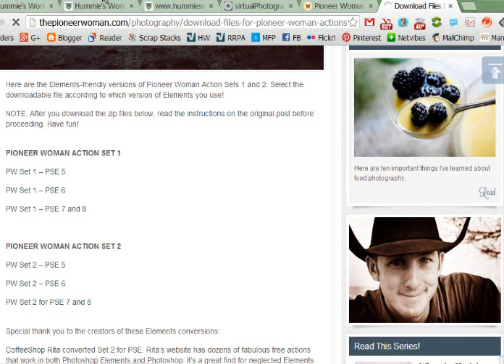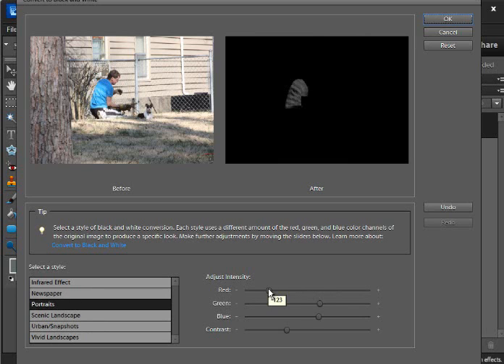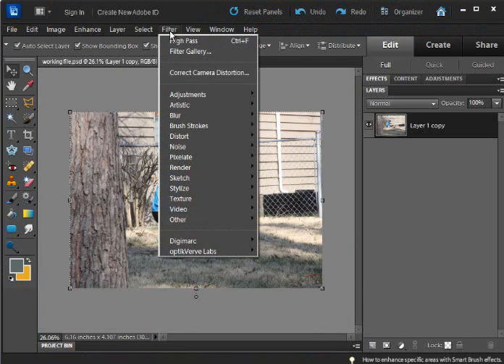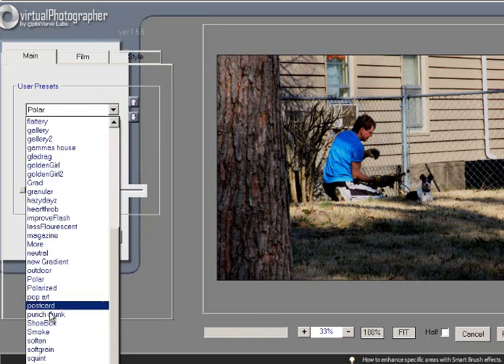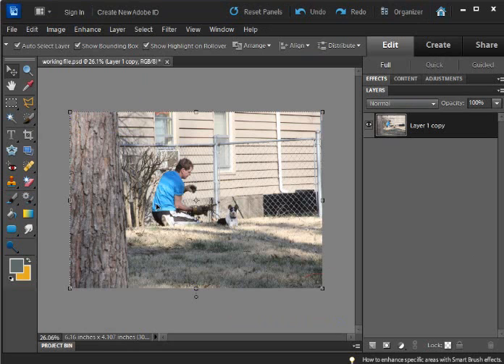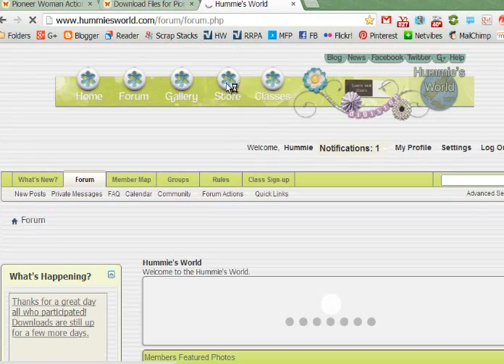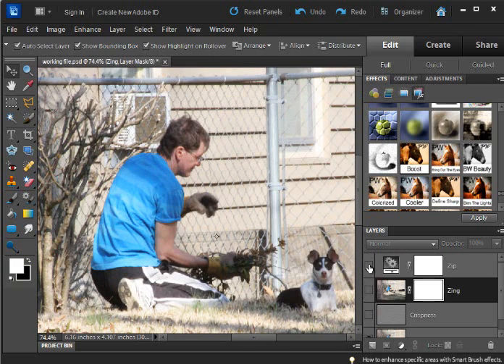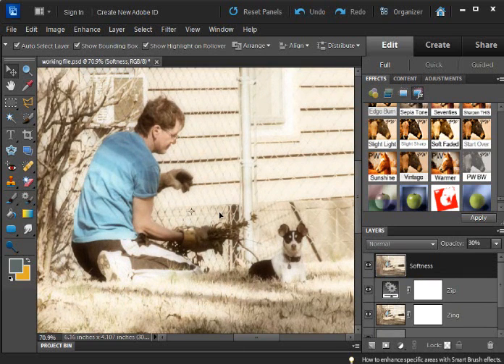Photography Tutorial: Other Filters/Black and White/Virtual Photographer